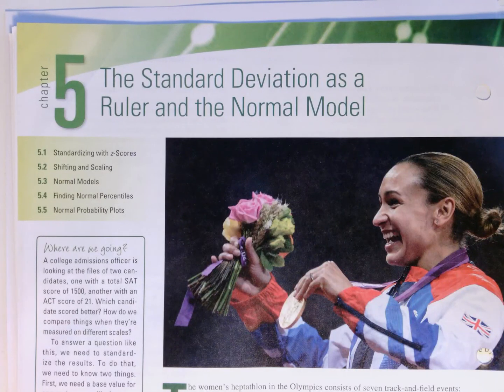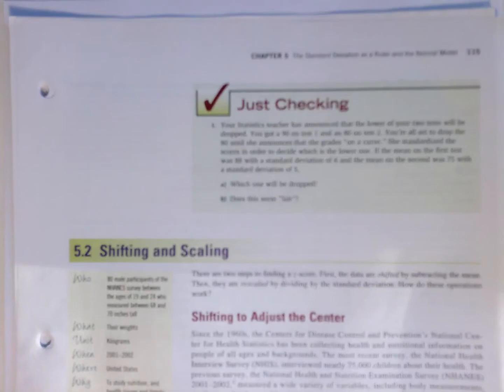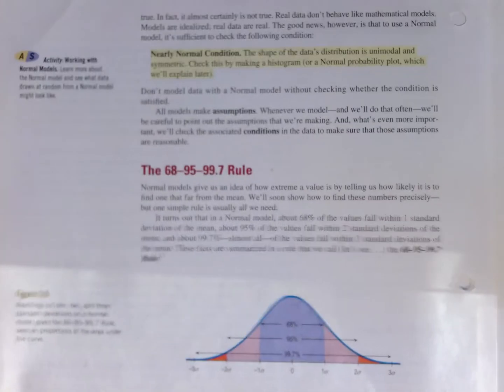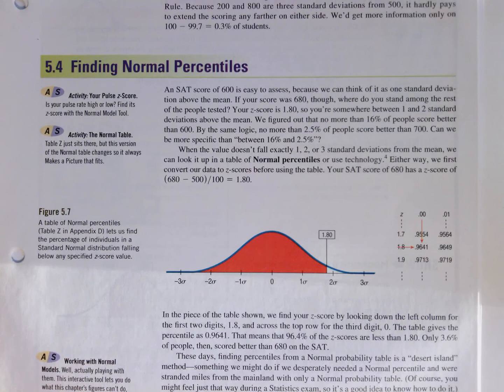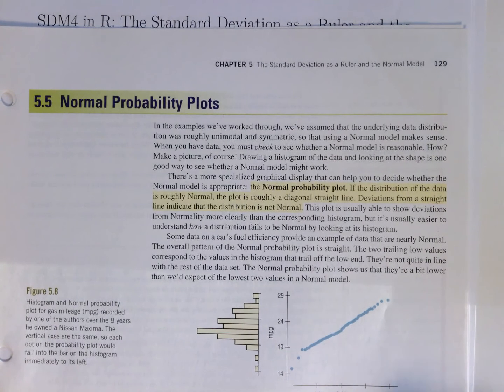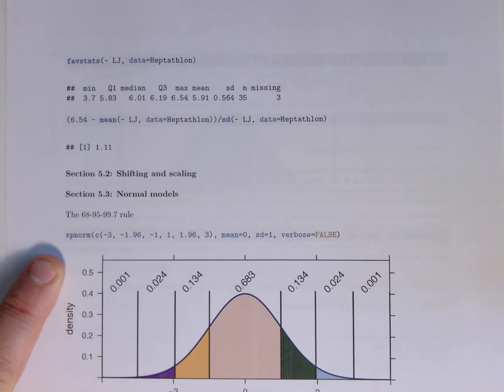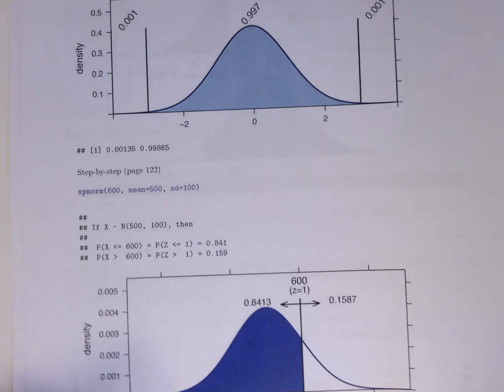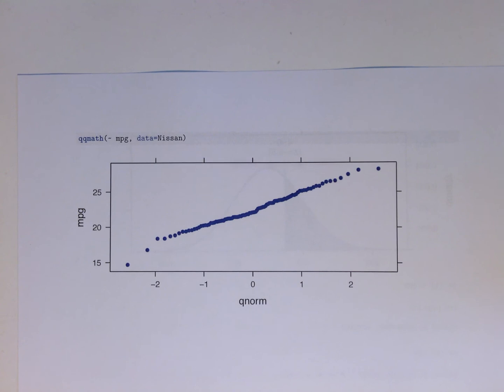sdm4 overview of chapter 5 (Standard deviation as a ruler and the normal model)